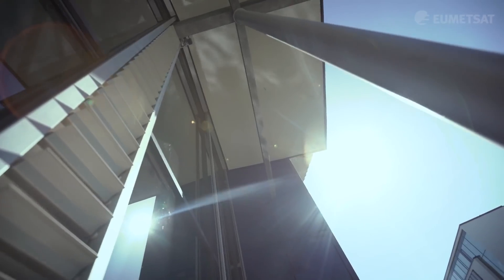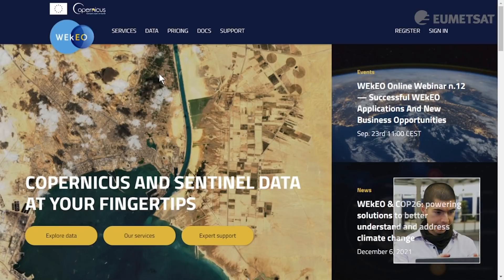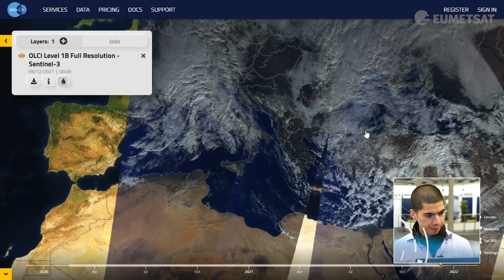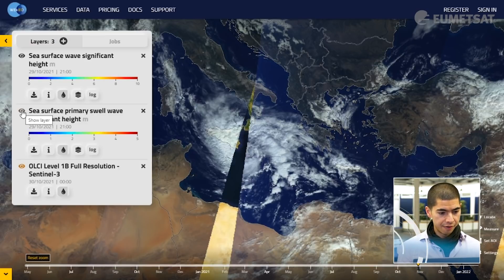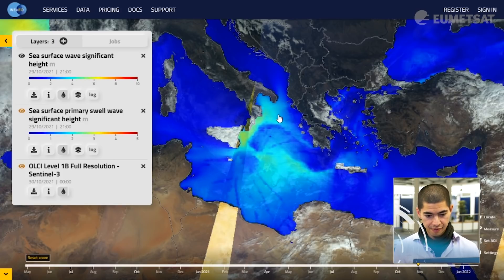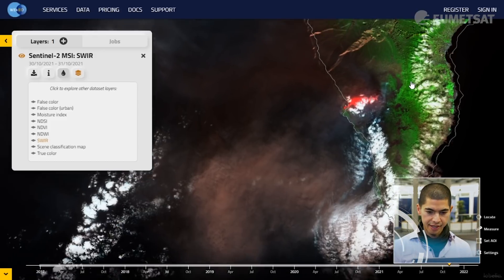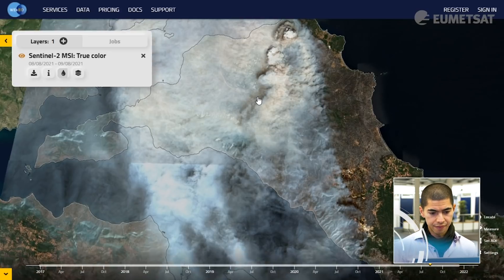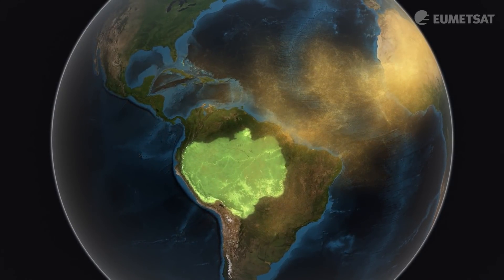Five environmental phenomena seen from space 🛰️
Daniel Lee, EUMETSAT Data Access Systems Operations Manager, talks us through five environmental phenomena you can see from space via the Copernicus data viewer. Learn about how:

1)      Medicanes (01:16-06:00)
2)      Volcanic eruptions (06:00-07:51)
3)      Wildfires (07:51-09:50)
4)      Dust storms (09:50-12:04)
5)      Algal blooms (12:05-15:20)

Can be monitored by satellites and how you can access this data via the WEkEO service. Access these data and more at: wekeo.eu

WEkEO offers free access to Copernicus data including all data from Sentinel satellites, contributing missions and the Copernicus marine, land, atmosphere and climate services.